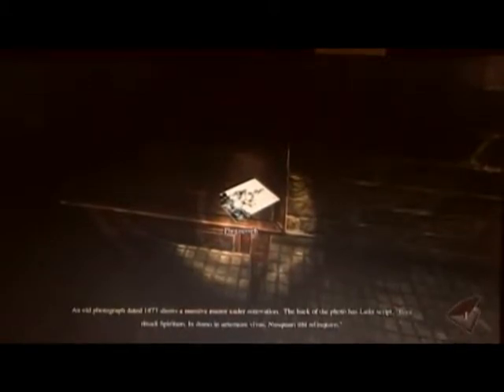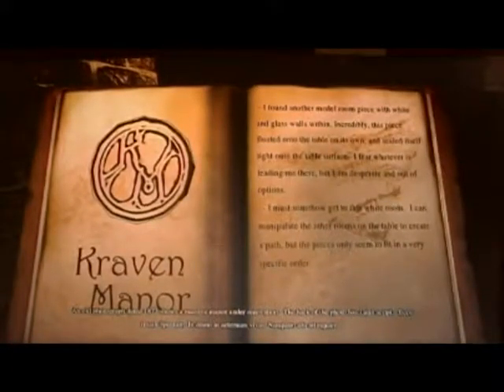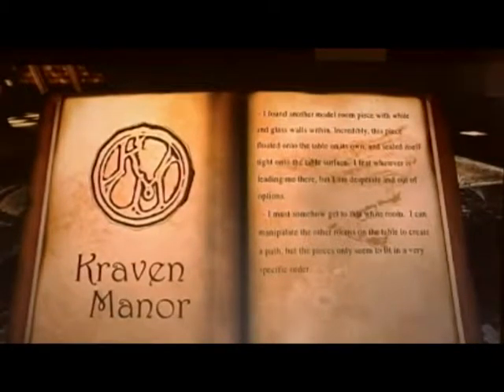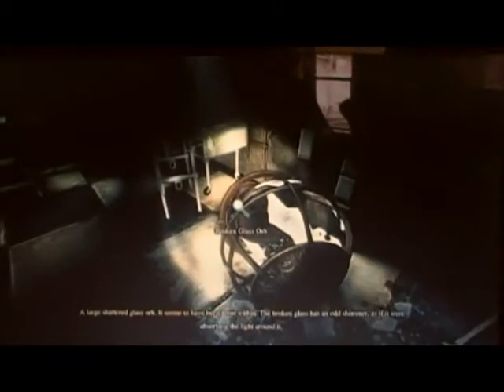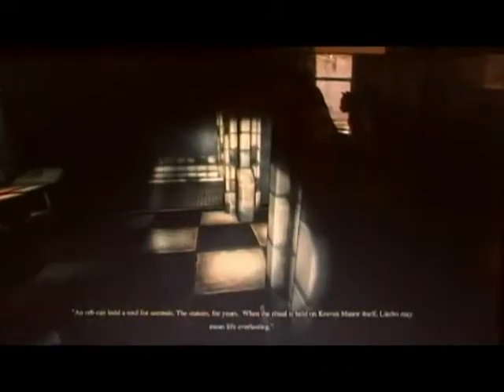Cas Gaming 548 Kraven Manor Part 2 Fiery Battle